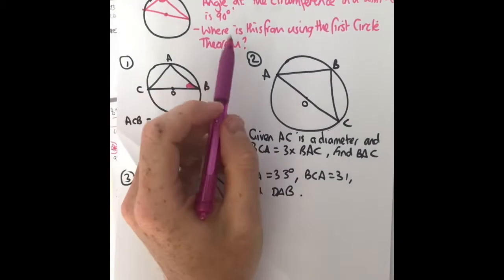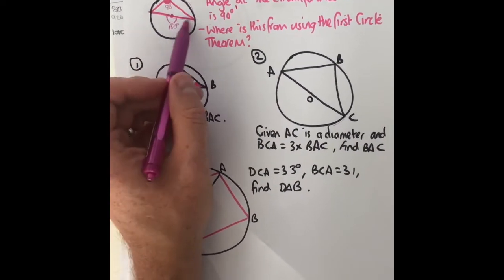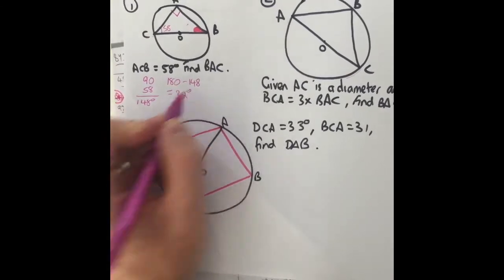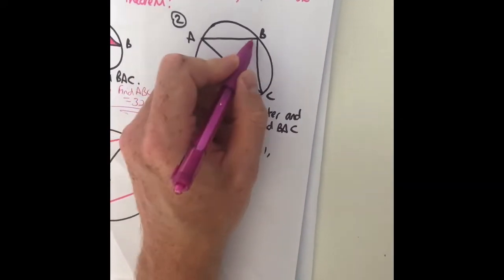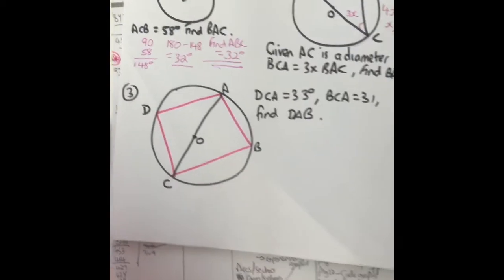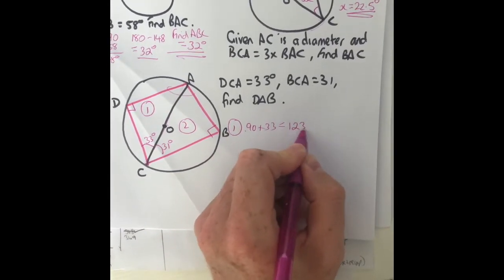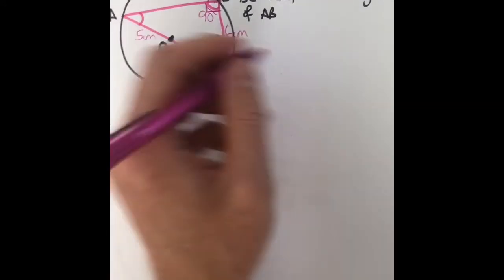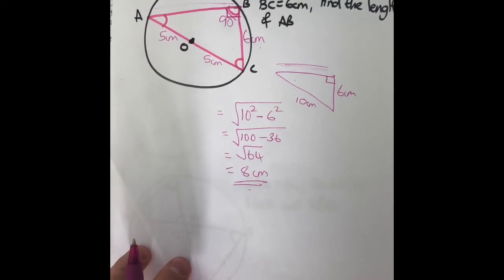595 circle theorem angle at circumference is 90 degrees